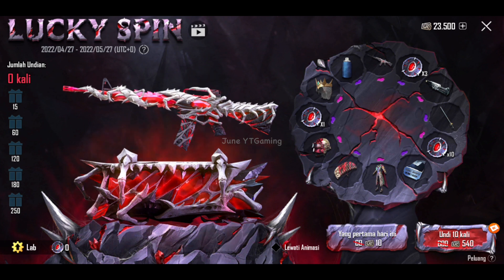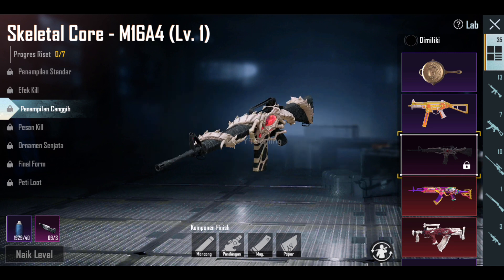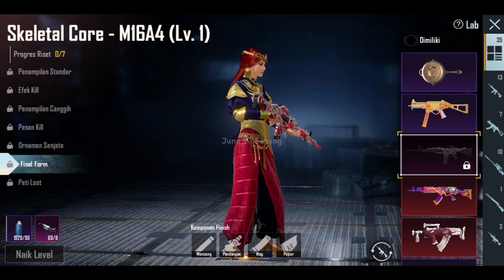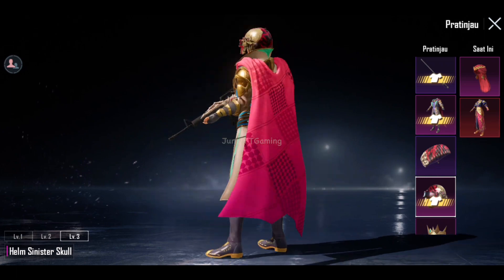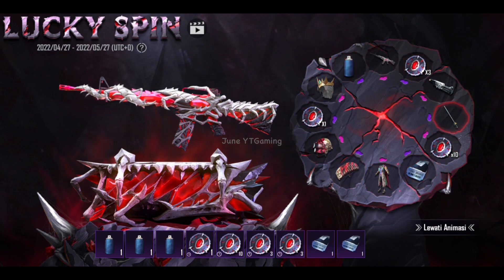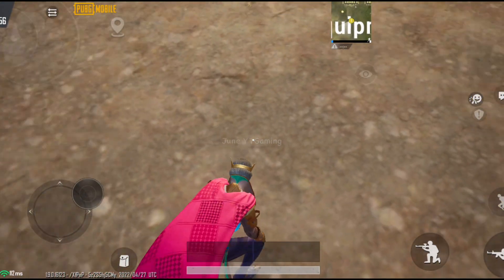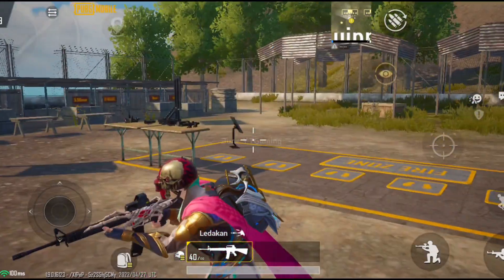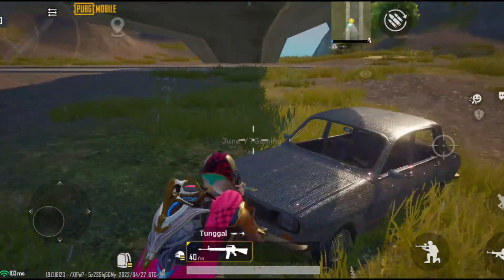GACHA SKELETAL CORE M16A4 TERBARU‼️🥳 NEW LUCKY SPIN M16A4 BUT WHY⁉️🥺🥺🥺 PUBG MOBILE INDONESIA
Bagi kalian yg baru join, bisa cek video gachaku yang lain
Linknya aku taruh di setiap judul gachaan 😊👍.
bisa di cek ya